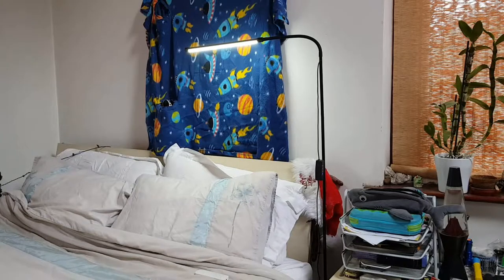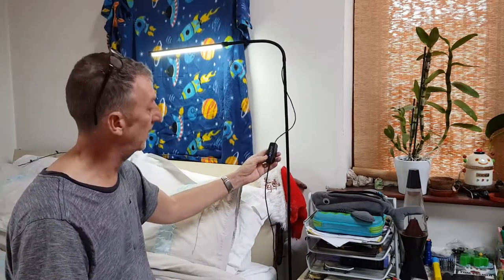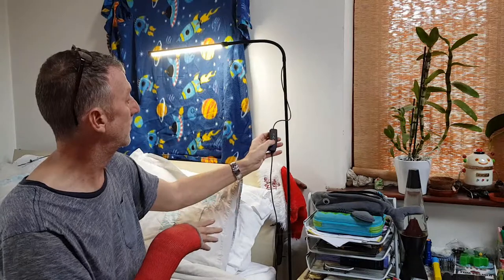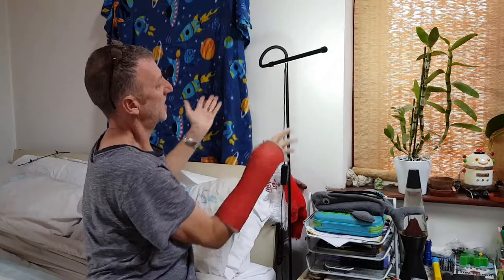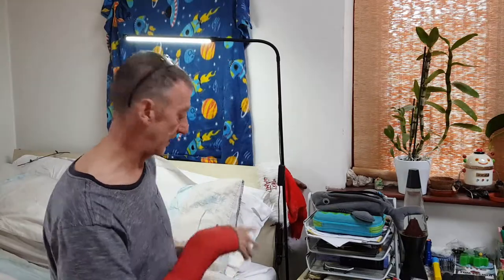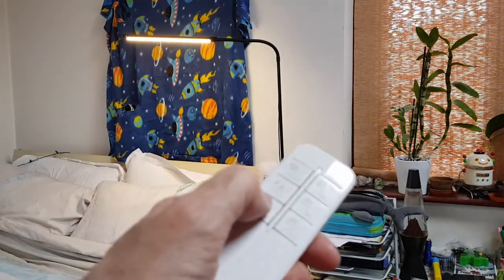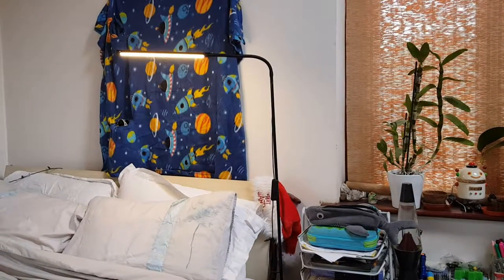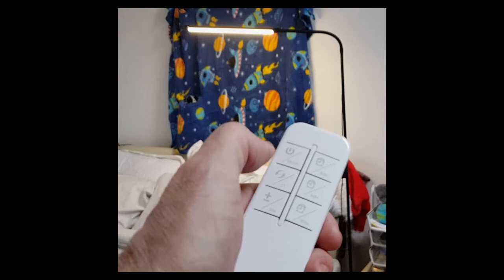Experience the Power of the Remote Control LED Floor Lamp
The background to purchasing this first.  My sons bed, although under a wall light, is nowhere near the switch for it.  So, at night time, when he has finished reading, he has to get out of be and turn off the light.  Not a big thing, but if you are relaxed and about to nod off, it interrupts that process.
This light serves a dual purpose, it is his bedside light and when swiveled, it is his work light for the desk.  Bright enough with the white light to do his homework with and make things but also dimmable and with a change of the colour of light, good for reading and relaxing.  The wired control has the on/off button, a button to change to the light colour, a timer button so that if you nod off it turns off automatically and finally the dimming/brightness button
The remote control it comes with has all of these features but you can command 1 of 3 settings for the auto switch off, 30, 60 or 90 minutes

All in all, this does exactly what it was purchased to do and my son loves it!!